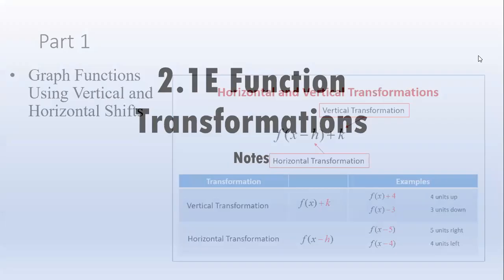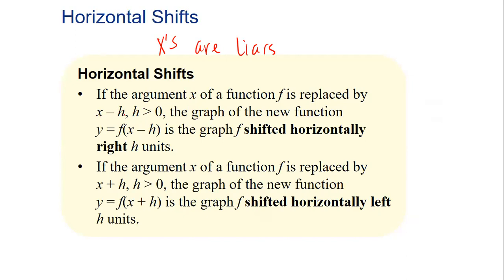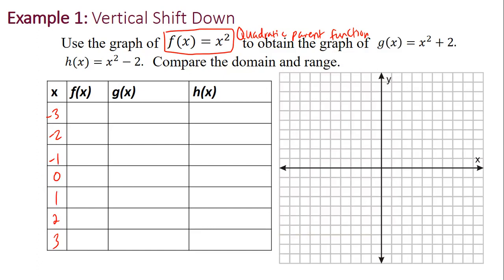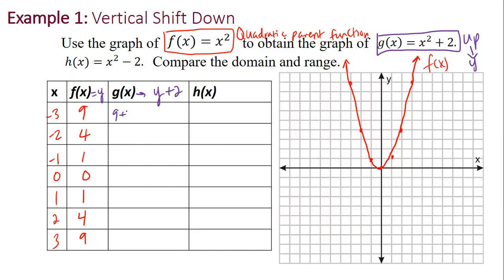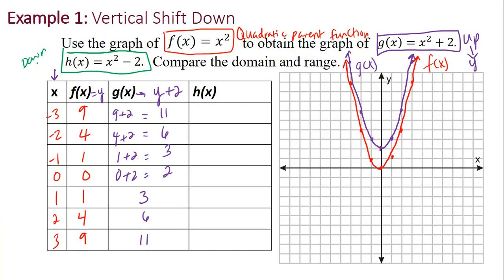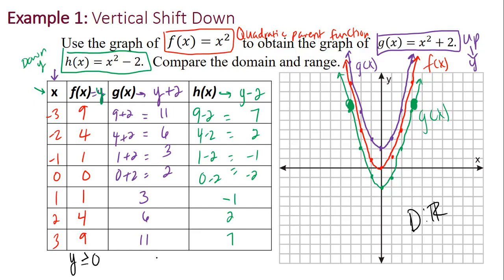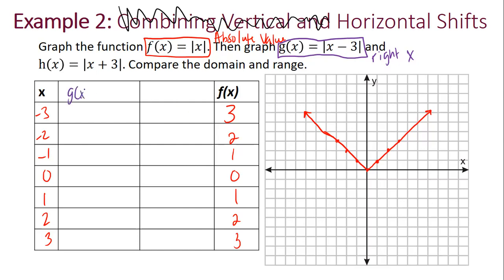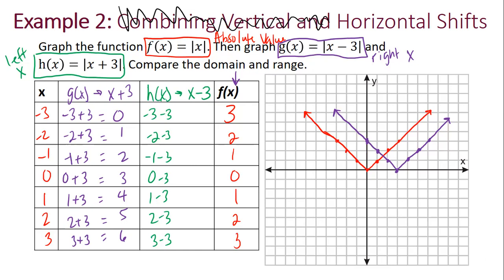2.1E Part 1 Vertical and Horizontal Transformations